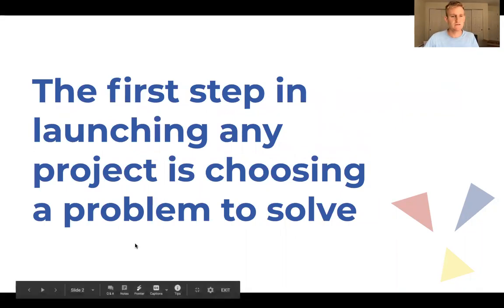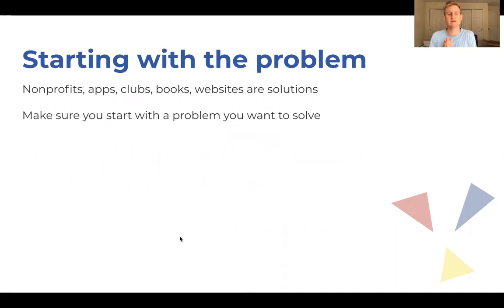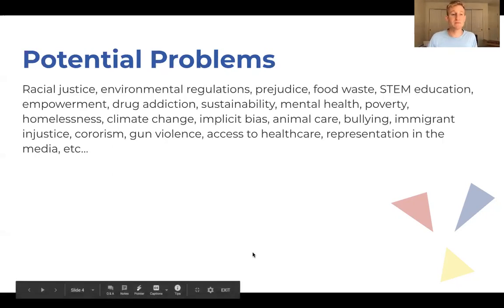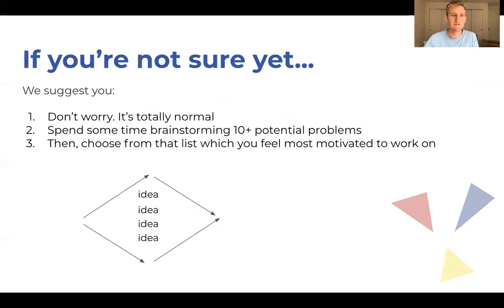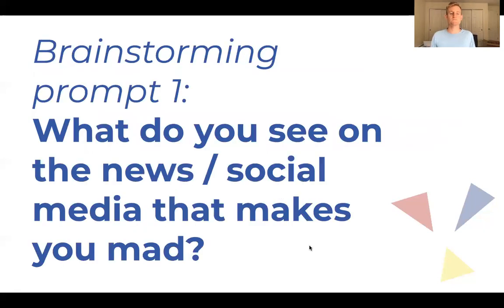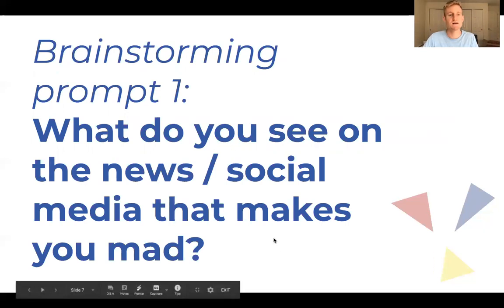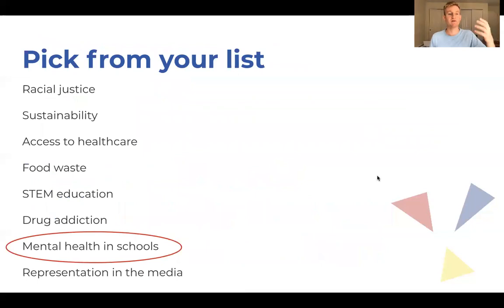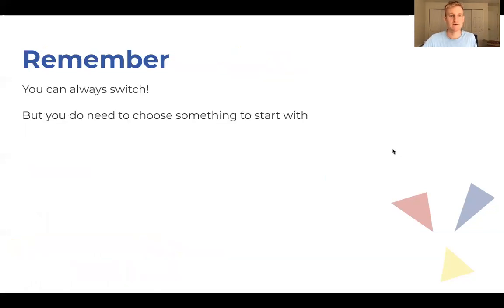Choosing a problem to work on for your passion project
For young people who want to work on a passion project, something that makes a positive impact in their community, and something they care about, this video will help you choose what to work on.